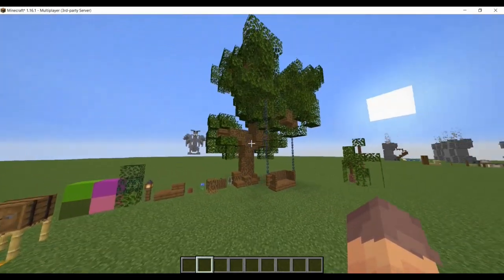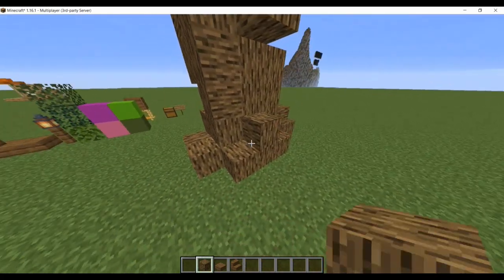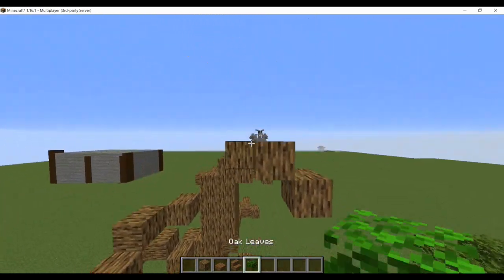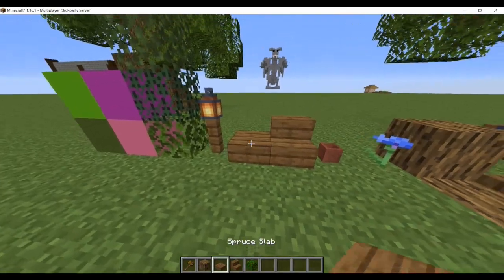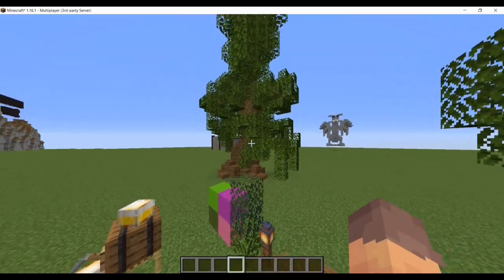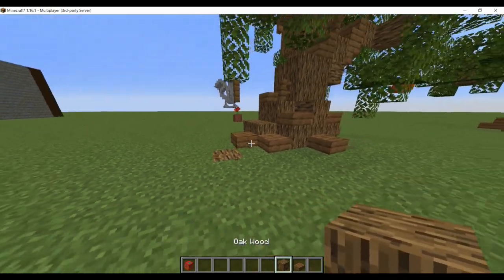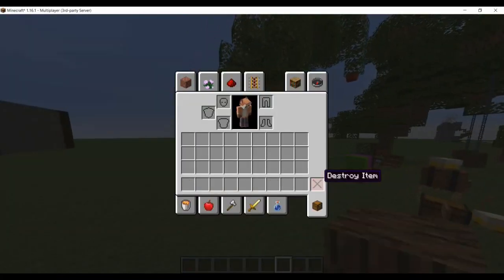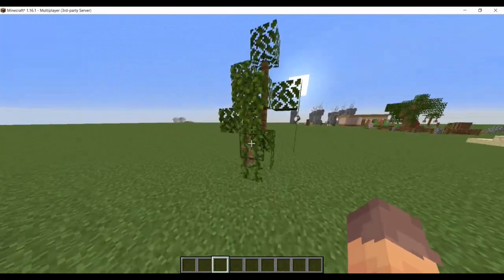Building Tips and Tricks, Episode 2. Trees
In this video I show you guys my strategies to making trees and a few ways you can add detail to them to show off to your friends. Make sure to watch until the end there is a small reward if you do xD